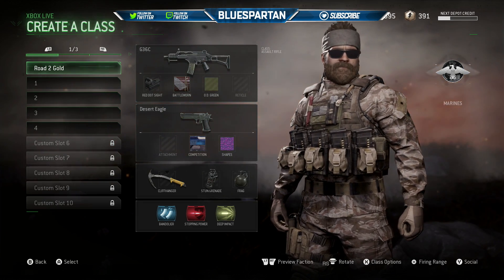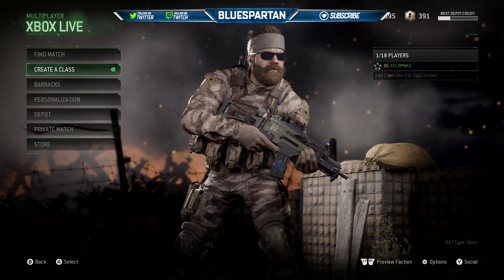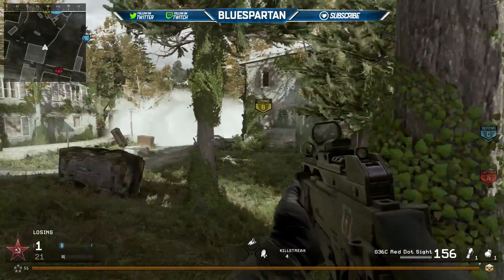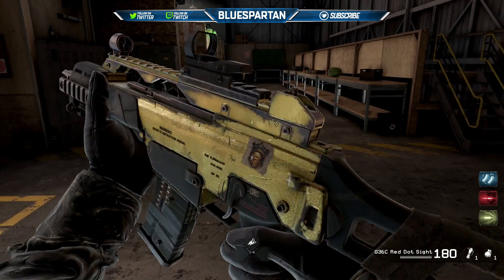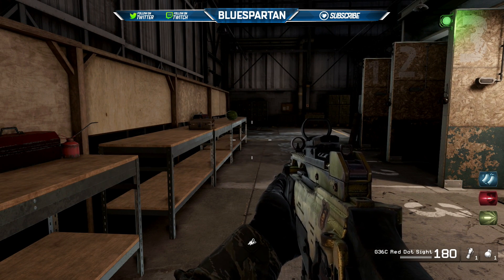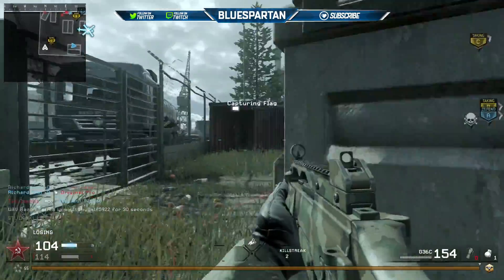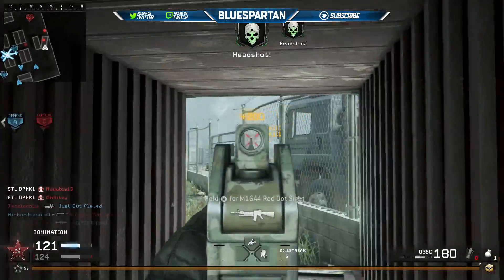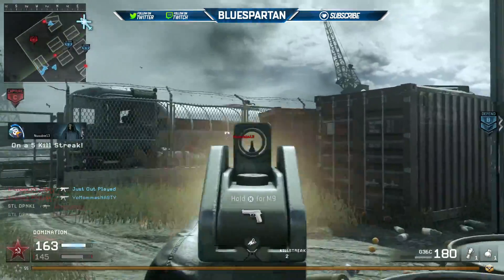MWR-Road to Gold #5 (G36C)